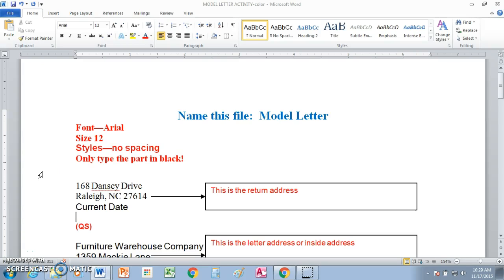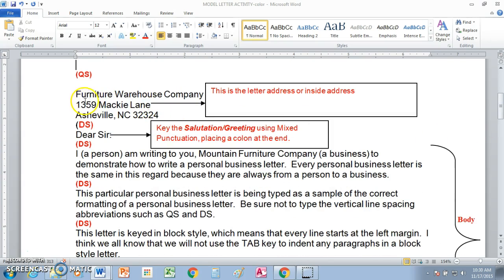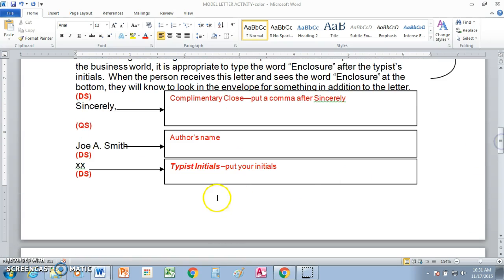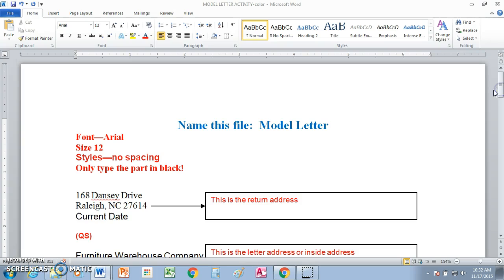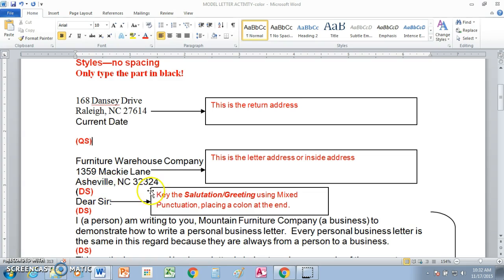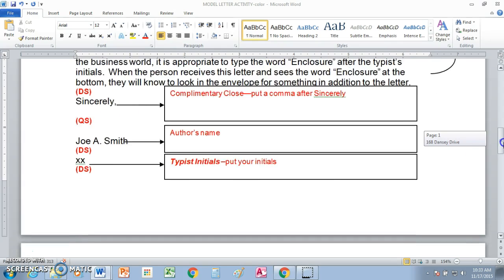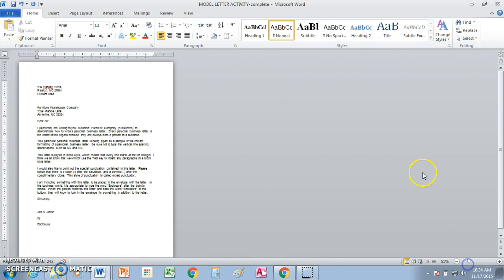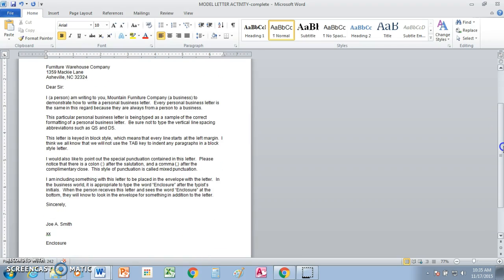Model Business Letter